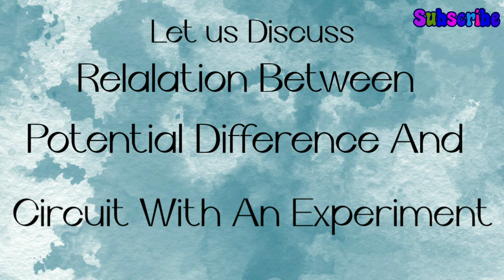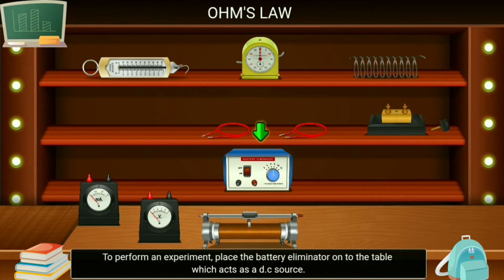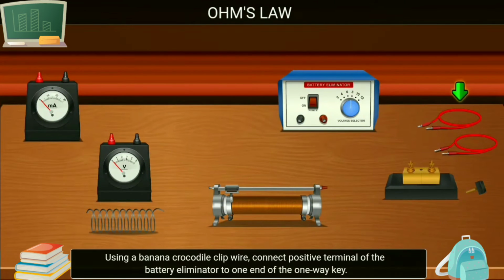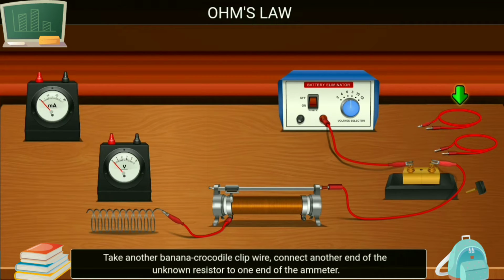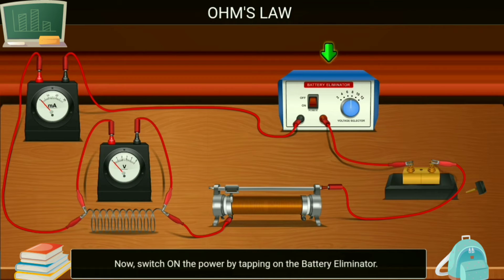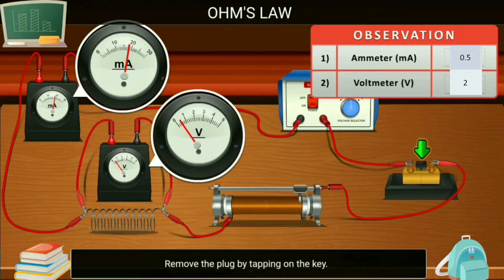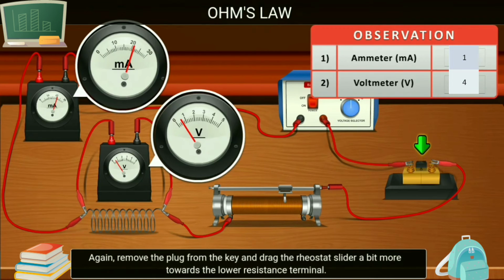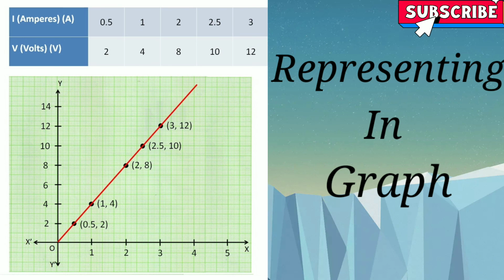Ohm's Law Experiment Animation {Class 10}# Physics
Ohm's Law states that the current flowing through a conductor is directly proportional to the potential difference applied across its ends, provided the temperature and other physical conditions remain unchanged. Current is directly proportional to voltage difference through a resistor.

CBSE 10
JNV Mysore